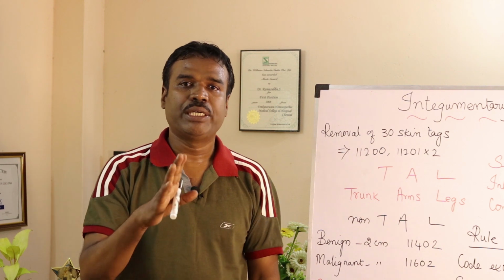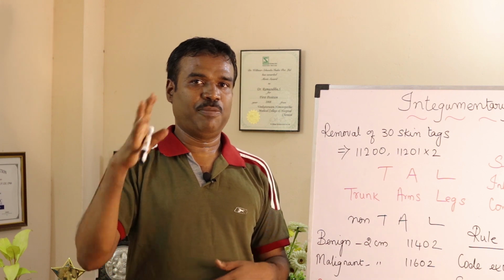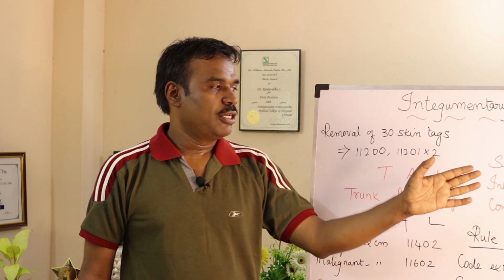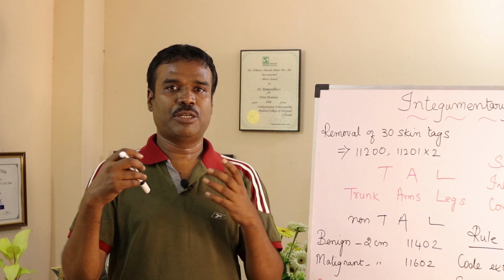Diameter of Skin Lesions & Narrow Margins Explained!! Dr Rams Coding Academy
We have now started a new series of Medical Coding Quiz.

1. This video discusses the dermatologic procedures on the removal of skin lesions which are broadly classified as benign and malignant lesions.

Malignant lesions have the potential to metastasize. Apart from the shave removal and biopsy procedures, we also have the CPT code-sets for excision which are in the 114XX series for benign lesions and 116XX for malignant lesions.

The codes are classified in terms of the actual diameter or length of excision  and in terms of the anatomical sites as Trunk, Arms, Legs.

For convenience, we can remember the tip as TAL and non-TAL regions.

TAL refers to Trunk, Arms, Legs.

(Or)
Use the Below link: